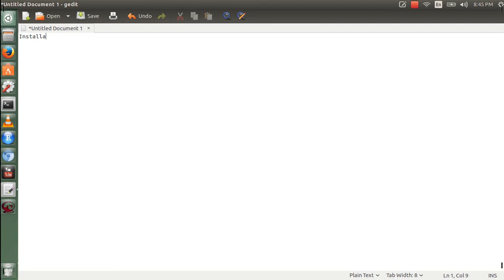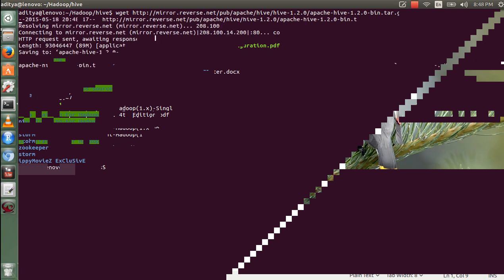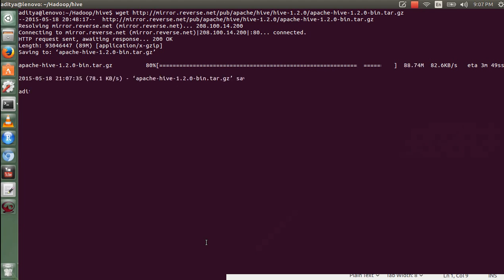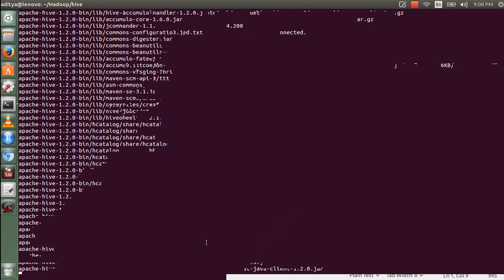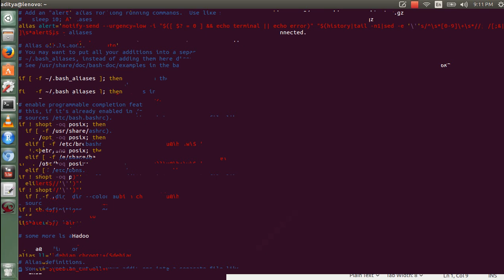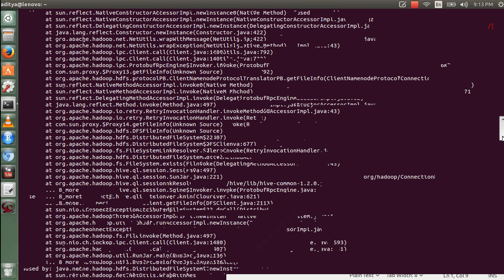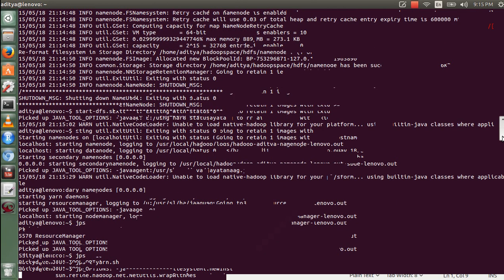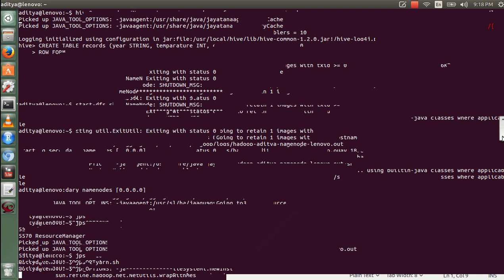Apache Hive 1.2.0 installation(latest stable release) on Hadoop 2.6.0 cluster (Ubuntu 15.04)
Installation of Apache Hive 1.2.0 (latest stable release) on hadoop 2.6.0 cluster, dependency on active namenode uri while starting hive metastore (embedded derby database).